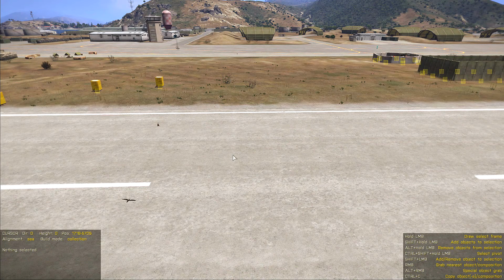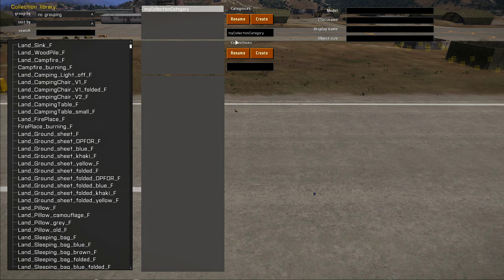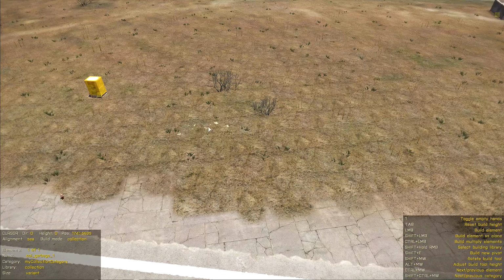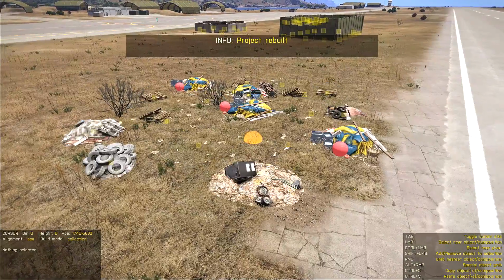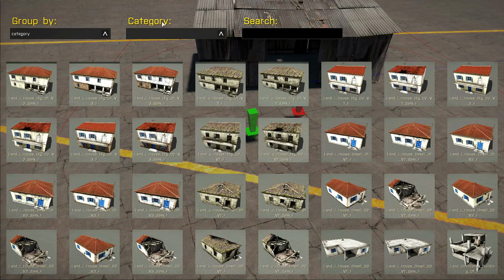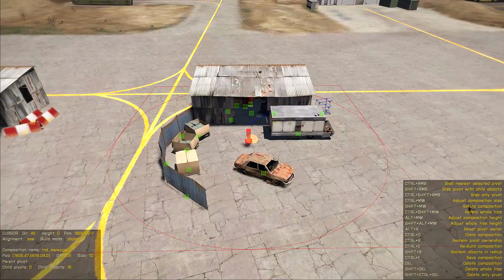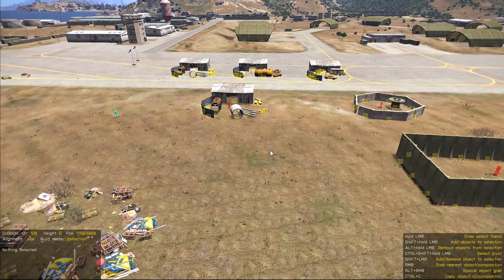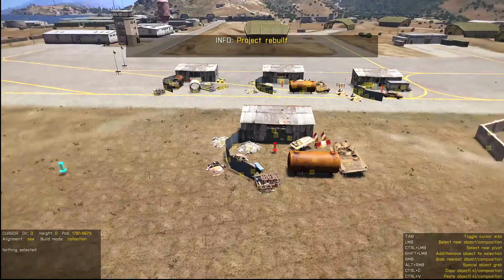CompoT tutorials - Part 8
Video tutorials for composition tool - Part 8

00:10 - Collections
07:21 - Prefabs